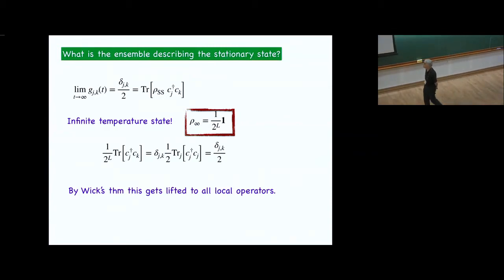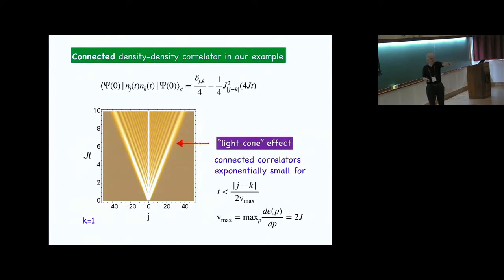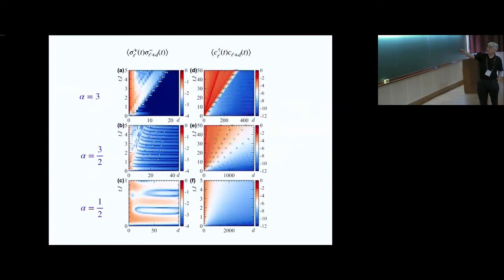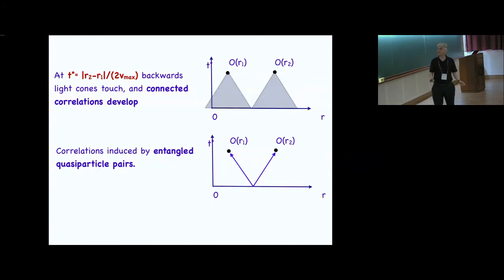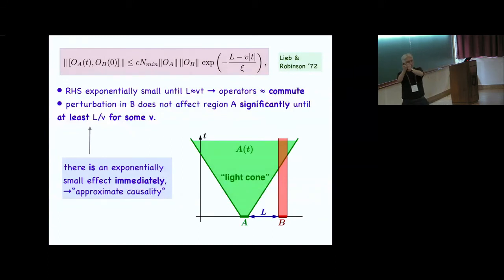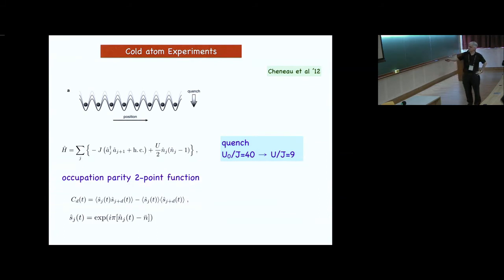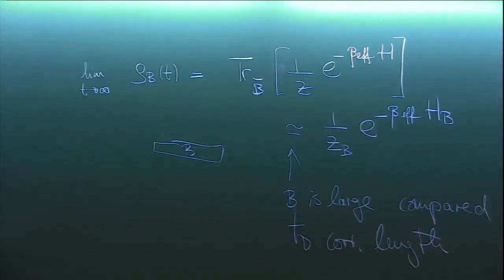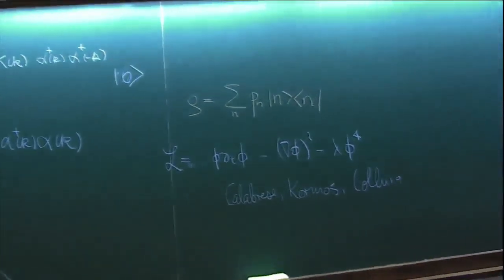Spreading of correlations: “Light-cone” effects (Lecture 02) by Fabian Essler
PROGRAM:
INTEGRABLE SYSTEMS IN MATHEMATICS, CONDENSED MATTER AND STATISTICAL PHYSICS

ORGANIZERS:
Alexander Abanov, Rukmini Dey, Fabian Essler, Manas Kulkarni, Joel Moore, Vishal Vasan and Paul Wiegmann

0:00:00 Spreading of correlations: “Light-cone” effects (Lecture 02)
0:00:15 What is the ensemble describing the stationary state?
0:02:19 Could equally well use micro-canonical ensemble
0:07:32 Density
0:13:38 IV. Spreading of correlations: "Light-cone" effects
0:14:12 Connected density-density correlator in our example
0:35:18 "Quasiparticle" picture for light-cone effect
0:38:50 Correlations induced by entangled quasiparticle pairs
0:45:35 Relation to Lieb-Robinson bounds
0:54:26 Linear response theory
1:02:30 Cold atom Experiments
1:06:14 "Light cone"
1:07:14 "Quasiparticle" picture for entanglement growth
1:21:36 V. Finite-size effects
1:21:48 Q&A